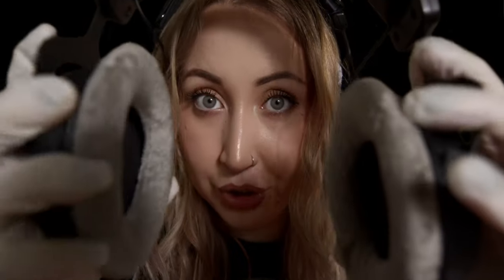ASMR | Hearing Test With Beeps, Touch & Cleaning | Audiologist Roleplay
Your support will not only allow me to continue creating high-quality ASMR content, but it will also help me reach my goal of buying medical equipment to improve the quality of my videos.